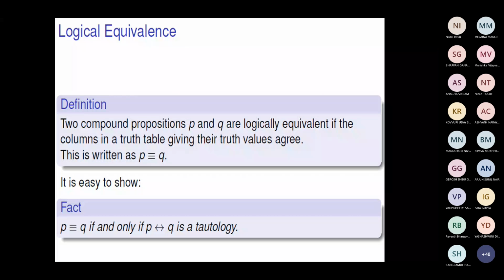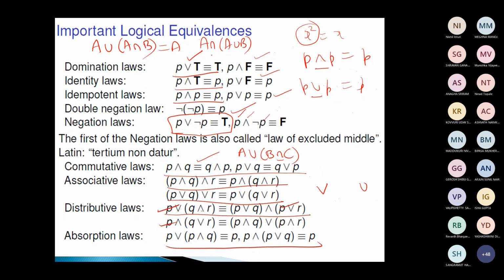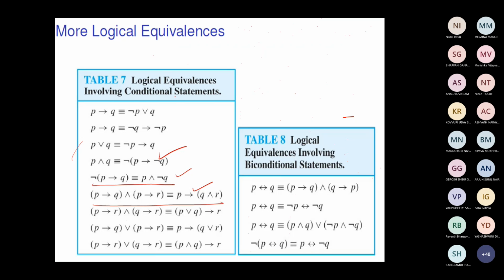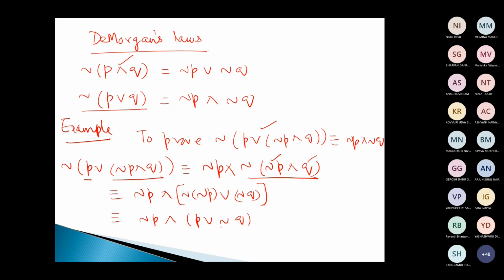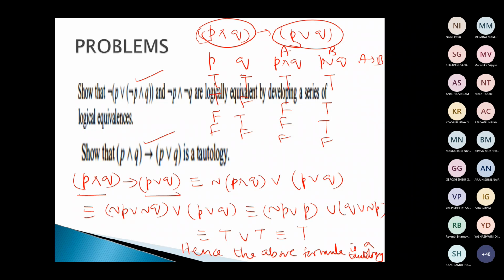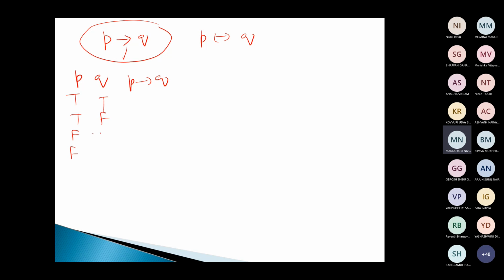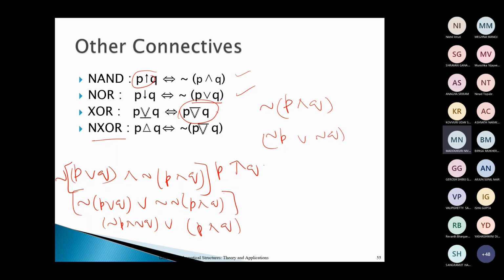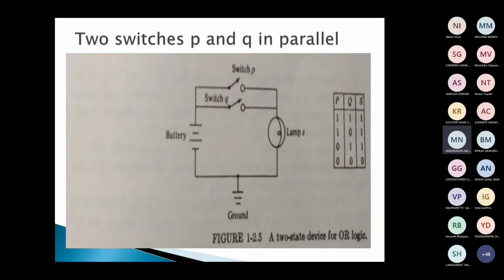7 JANUARY 2022